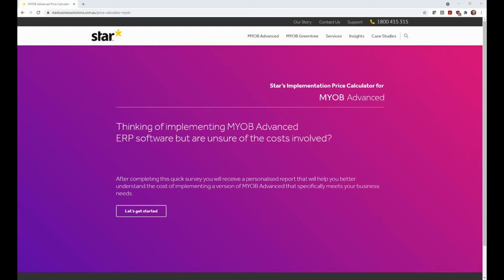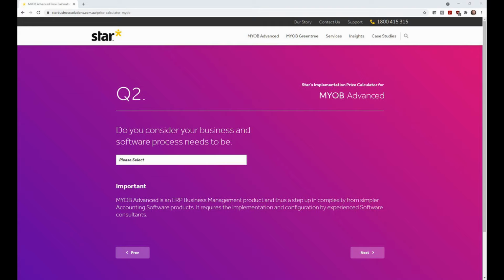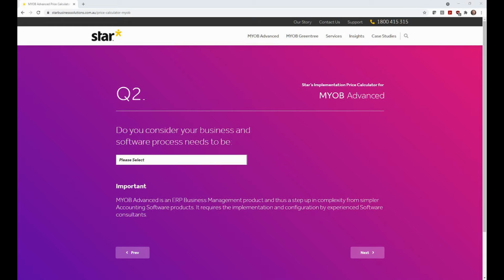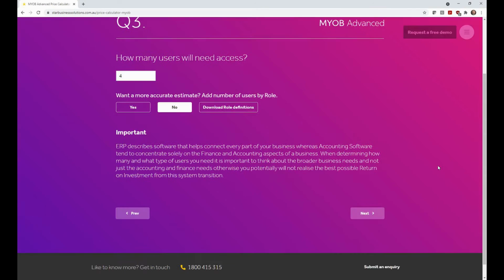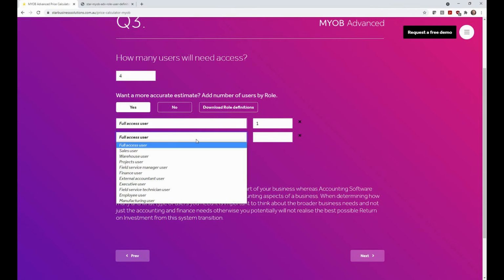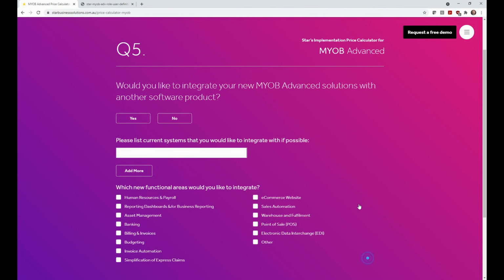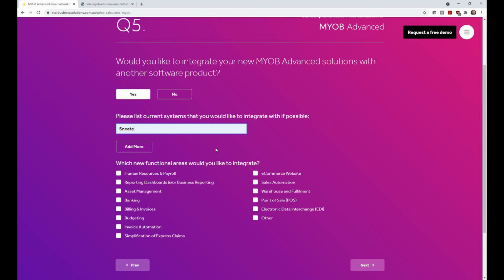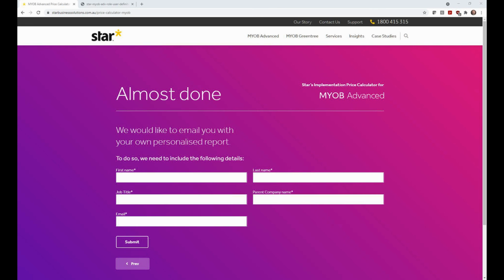Star Business Solutions MYOB Advanced Calculator Instructions